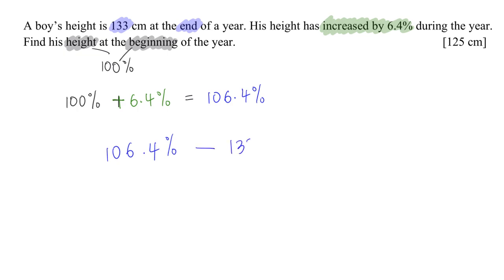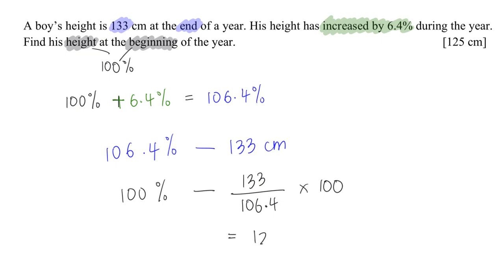[Reverse Percentage] A boy's height is 133 cm at the end of the year. His height increased by 6.4%..